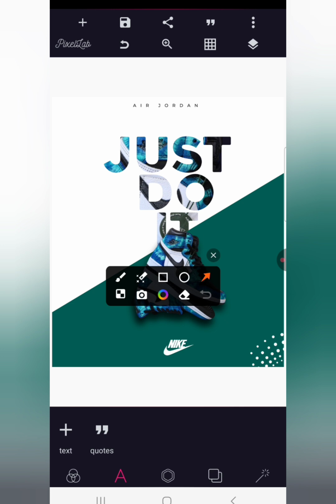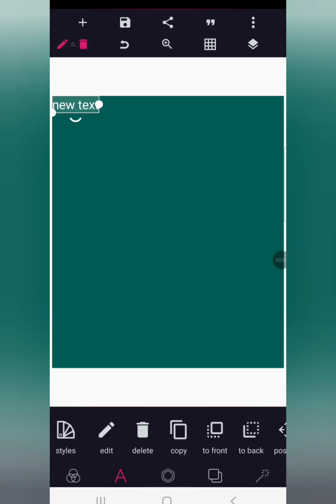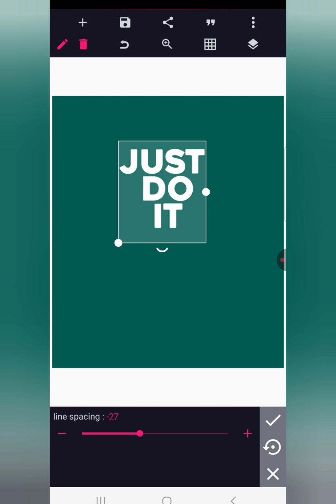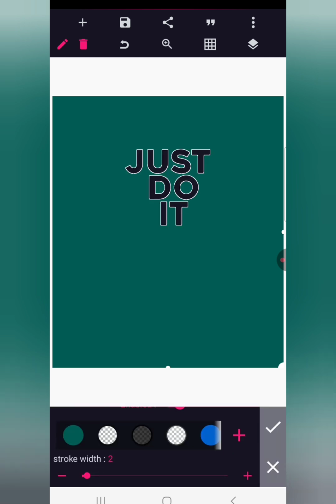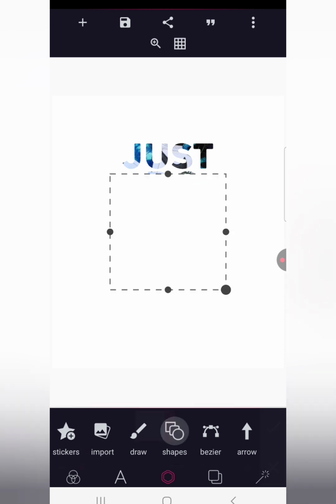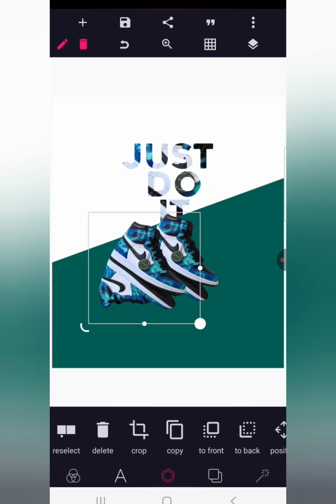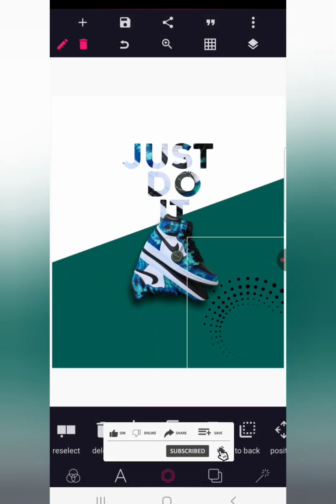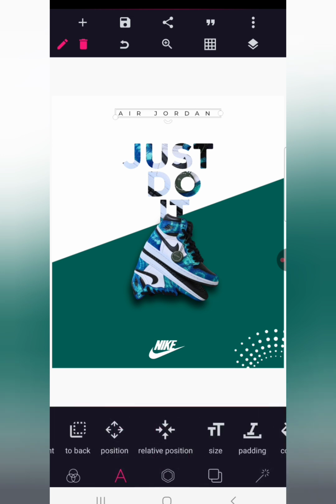How to Design a Social Media Flyer on Pixellab 2025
In this tutorial guide, we will learn the step by step process of creating a social media flyer design on Pixellab. This tutorial will help you master social media designs in few seconds.